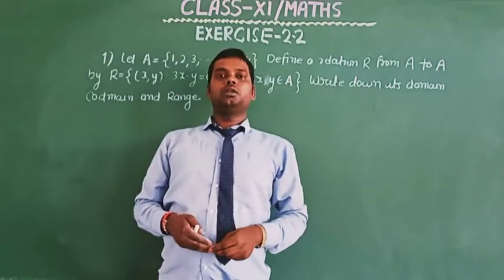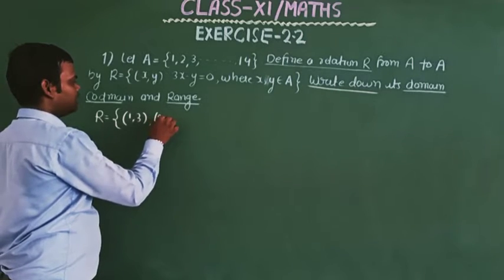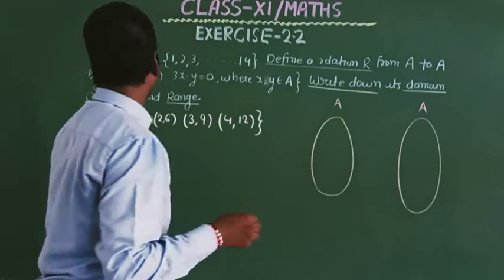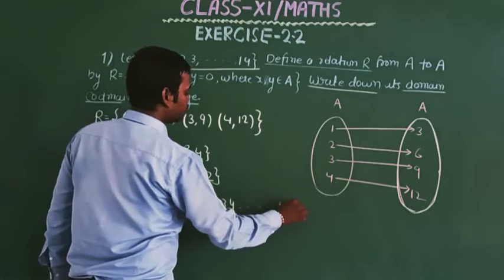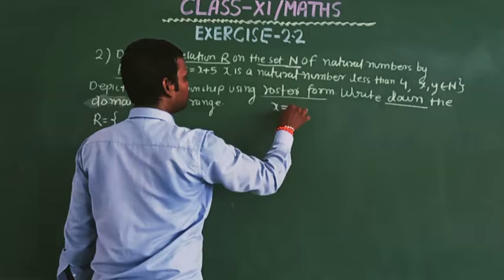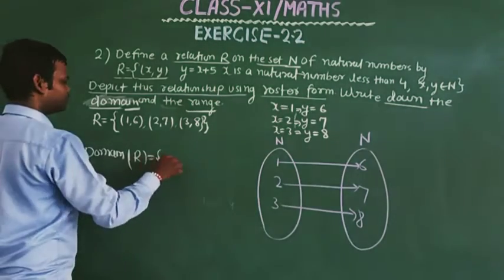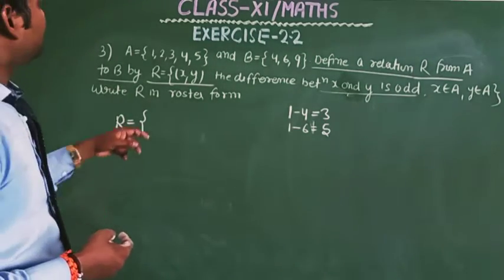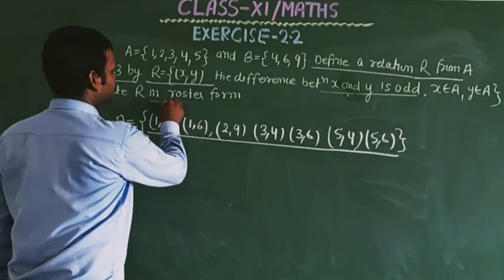Class 11 Maths Solution of Q.N.1,2 and 3 of exercise 2.2